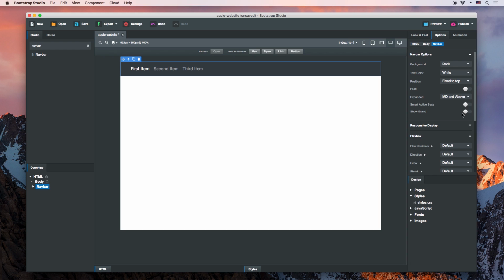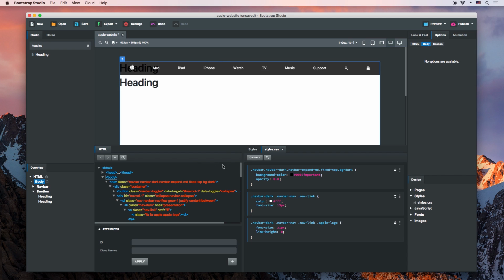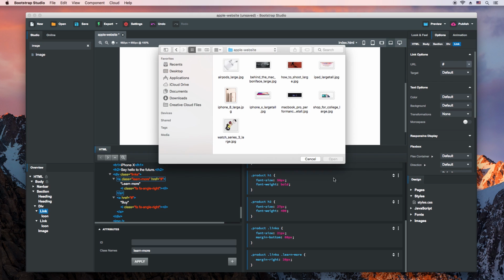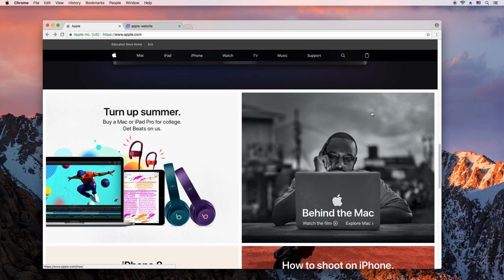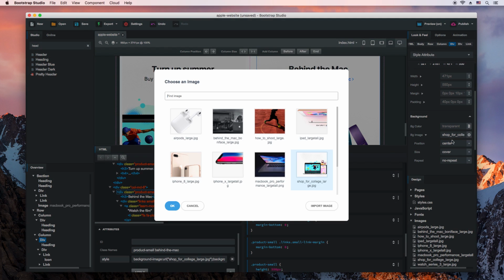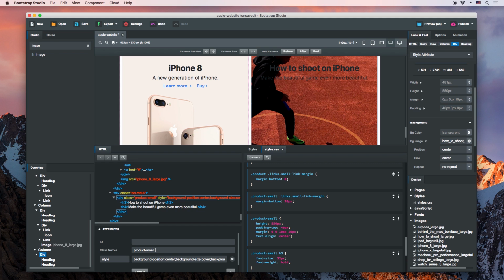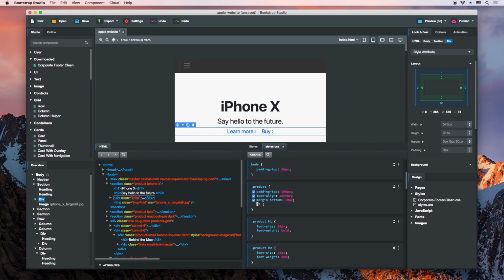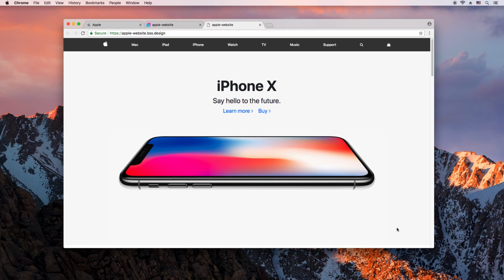Creating Apple's Website in Bootstrap Studio 4 (Tutorial)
In this tutorial we are going to use Bootstrap Studio to create Apple's iconic home page. We'll put it together with our drag and drop builder, write some CSS, and publish it online as a real website.